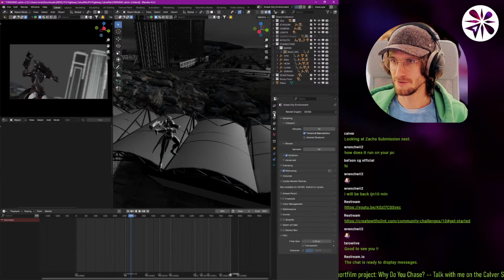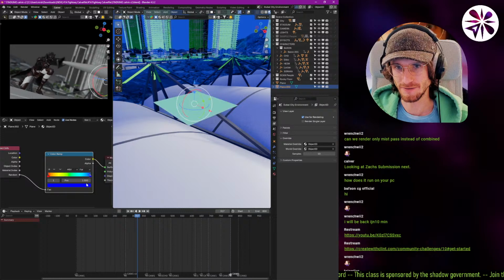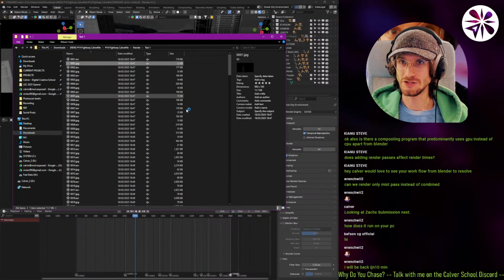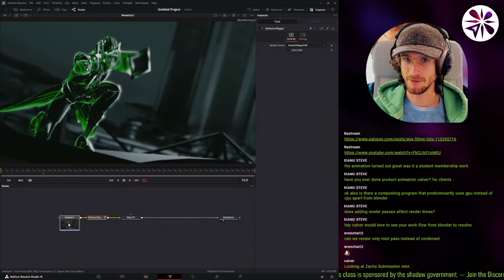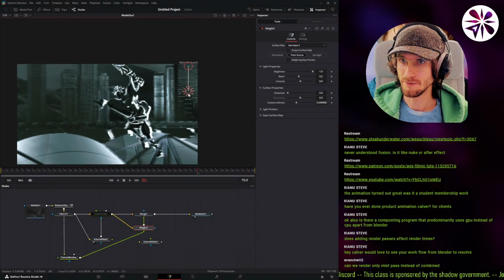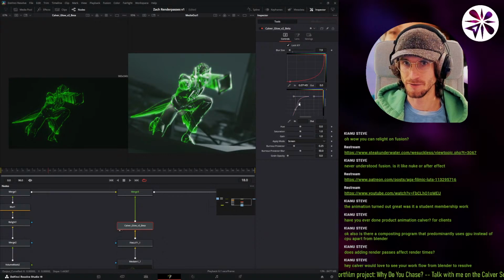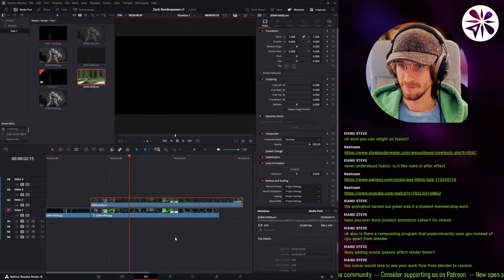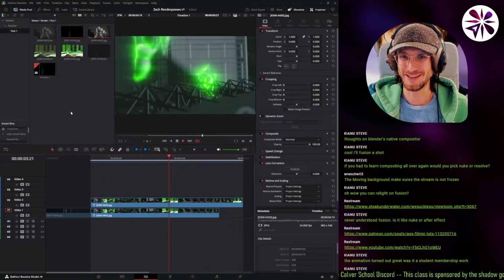Blender Render setup for Davinci Resolve - 🌈Create Together (Episode 54)